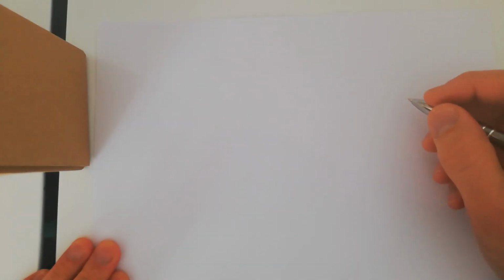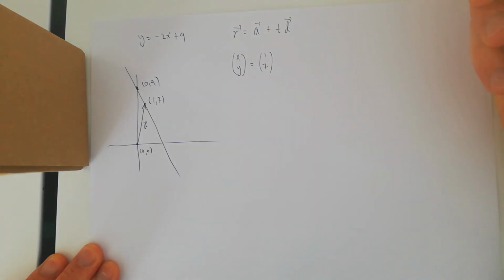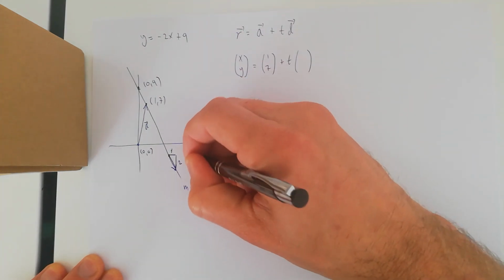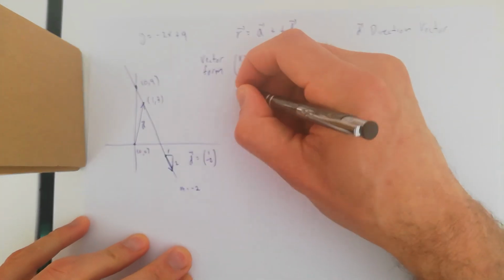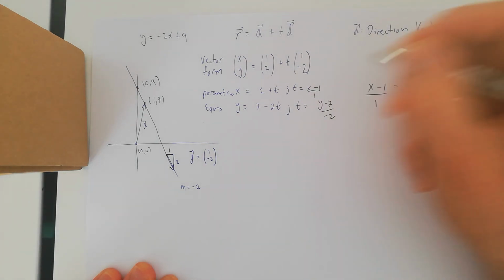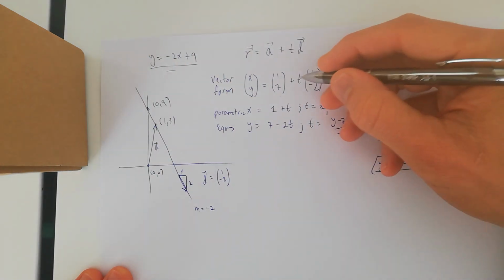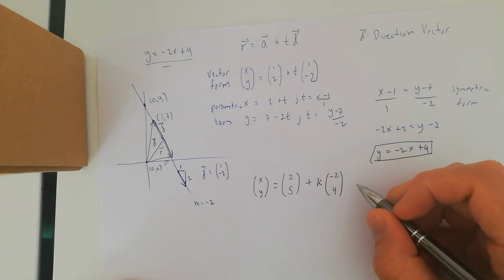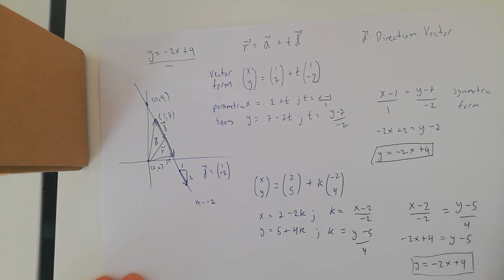Vector Equation of a Line in 2D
This is a video about the vector, parametric and symmetric equations of a straight line in 2D.